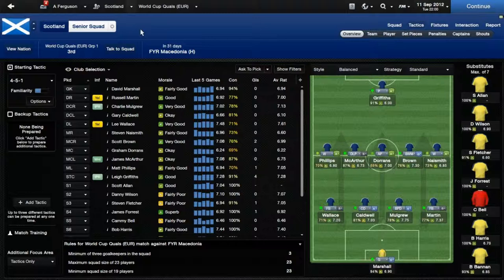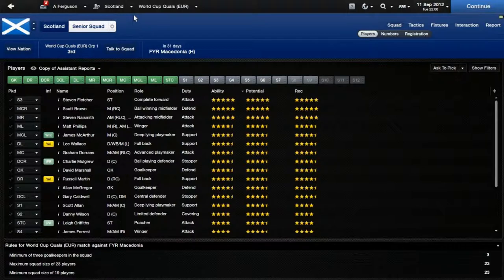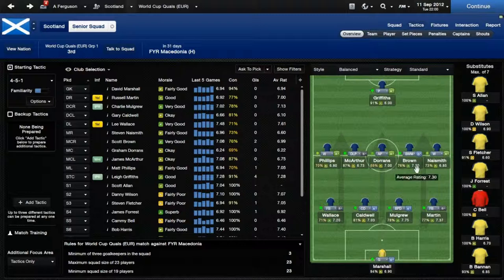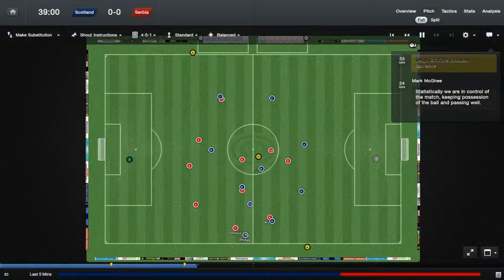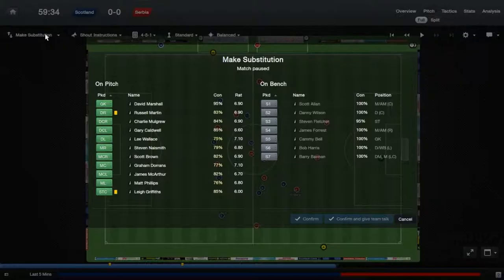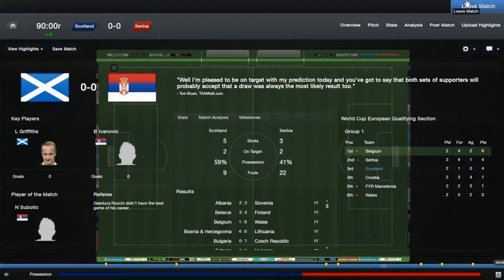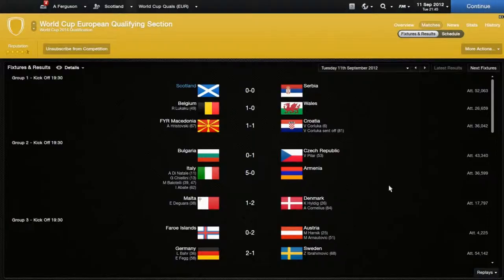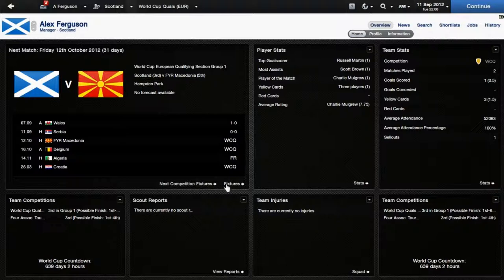Football Manager 2013 - Scotland's - Race To The Top Ep3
You can up the quality it starts in a bad default one :)

Hey Guys this is my second episode of Race to the top and it is a race to the top of the world rankings!